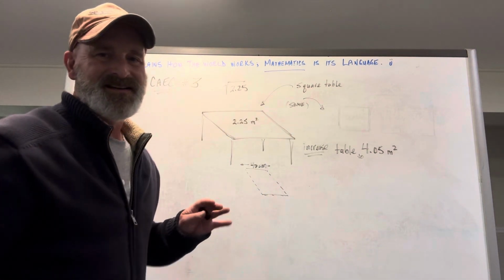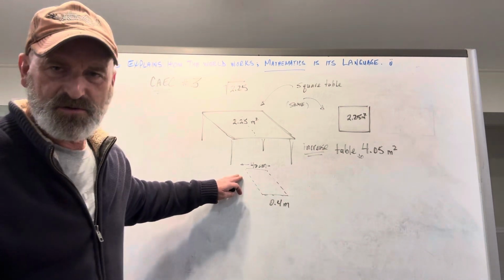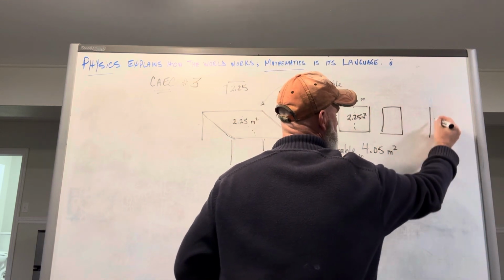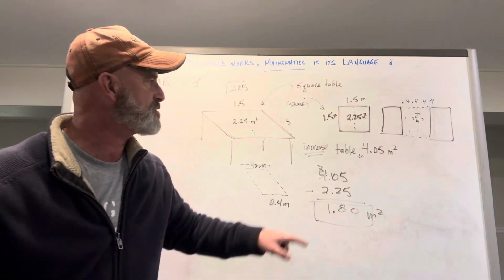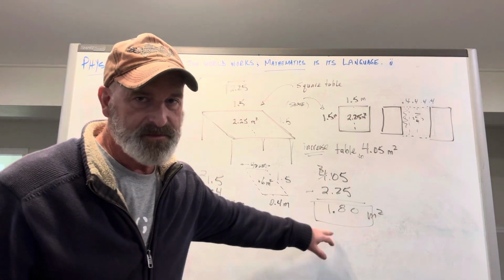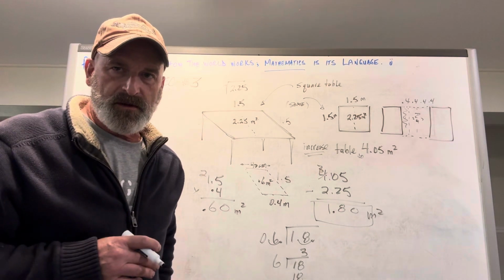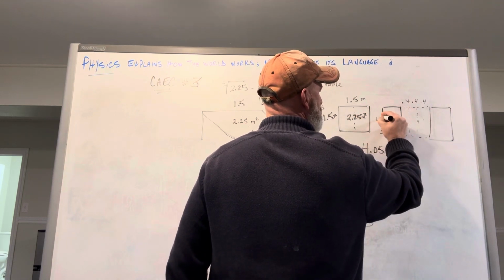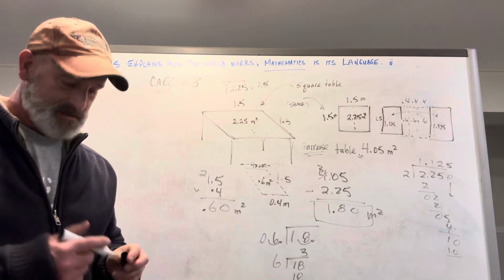CAEC Mathematics II Practice Question #3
Grampy-math practice for Charlie from a far-lie😁